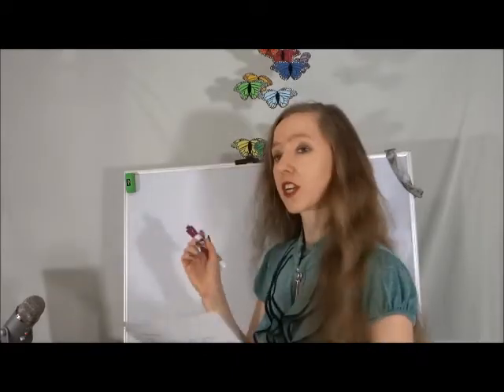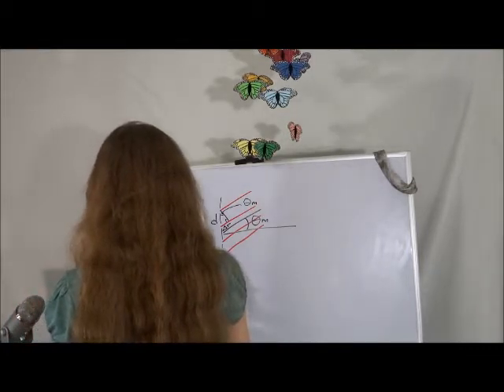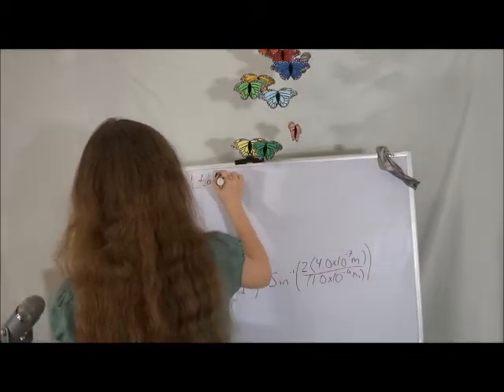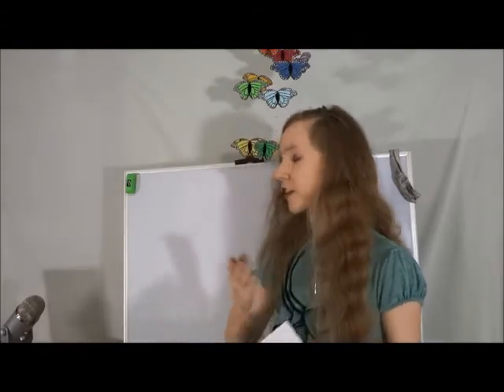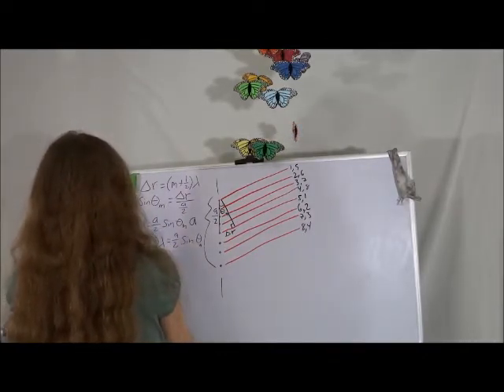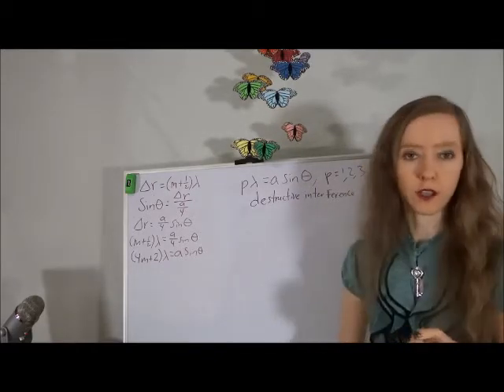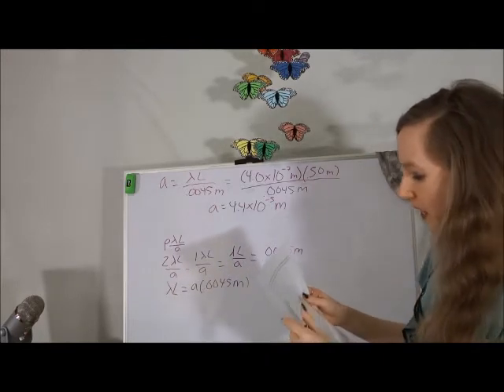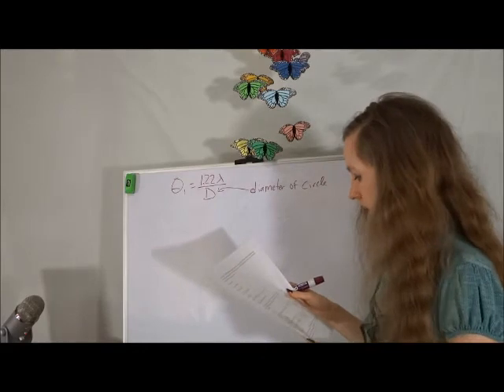Diffraction Grating, Single Slit Interference, and Circular Aperture Interference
Here is my recitation video from April 22, 2020.  In this video we cover diffraction grating, single slit interference, and circular aperture interference.